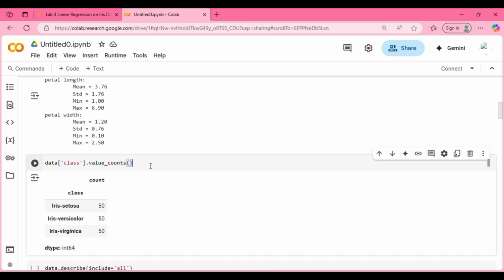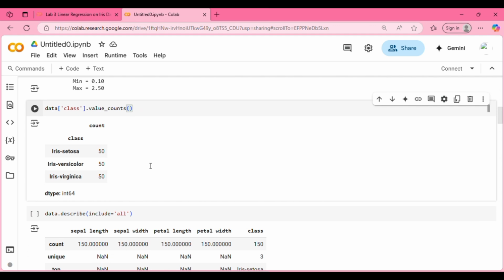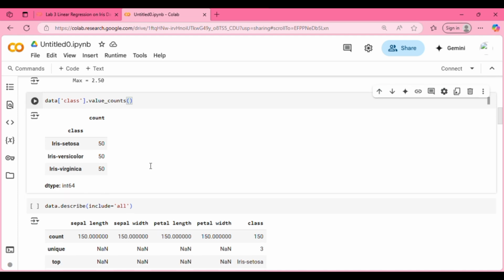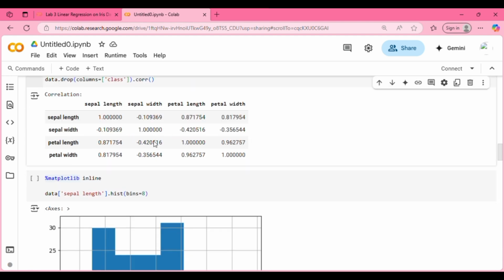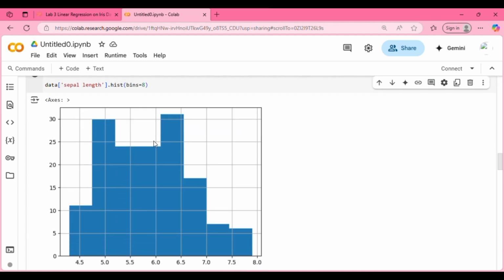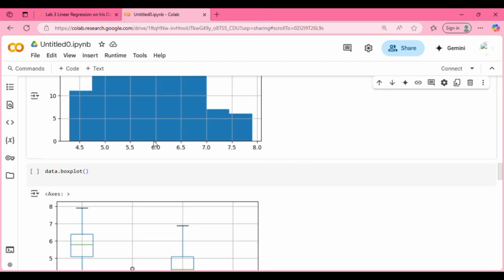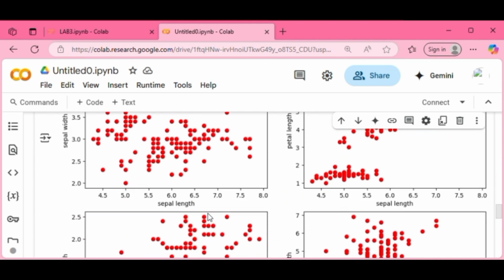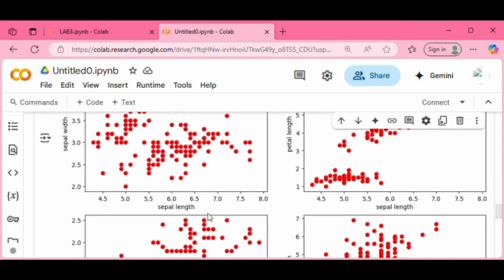Explaining all about Data Exploration